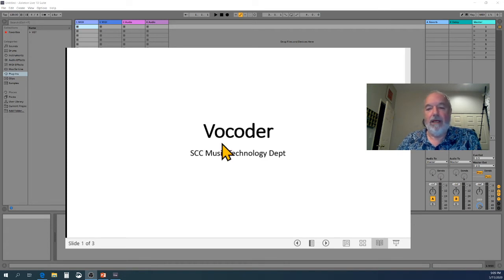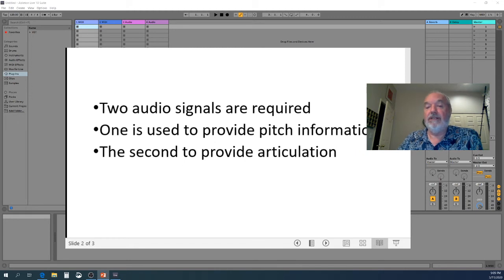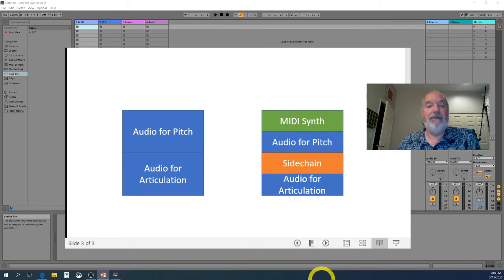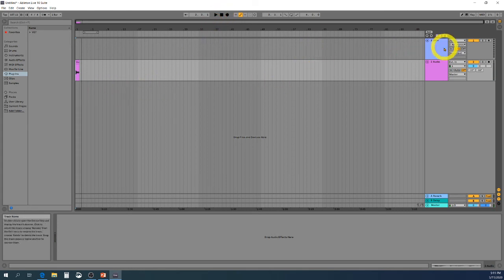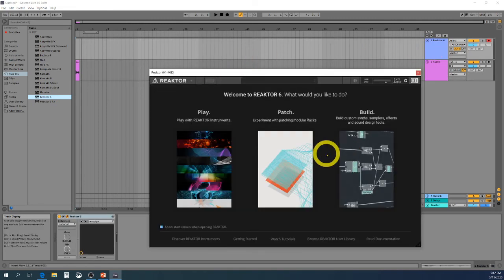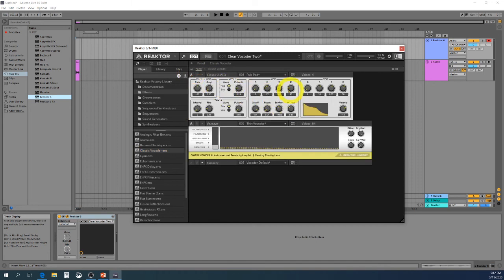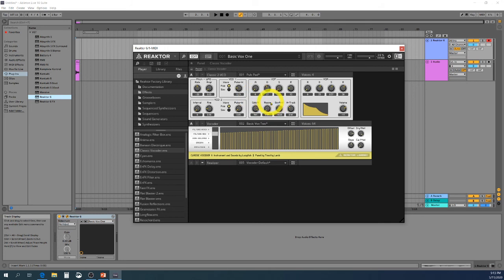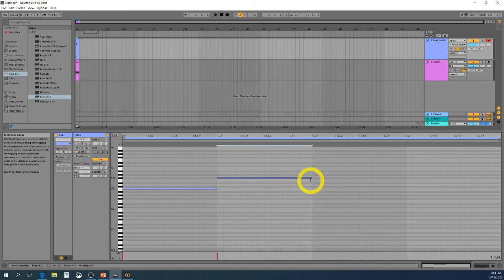Vocoder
SCC Tutorial Video, using a vocoder.